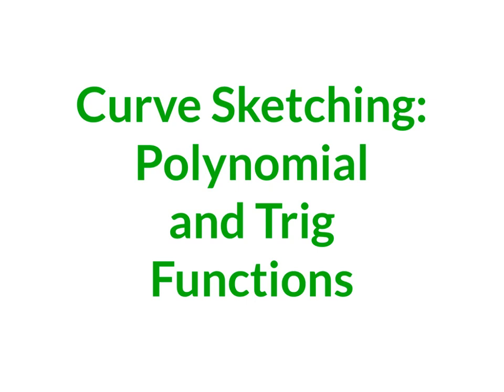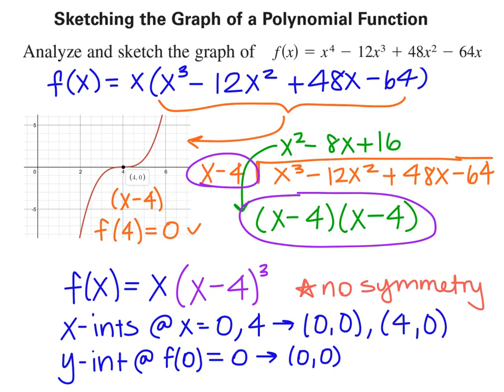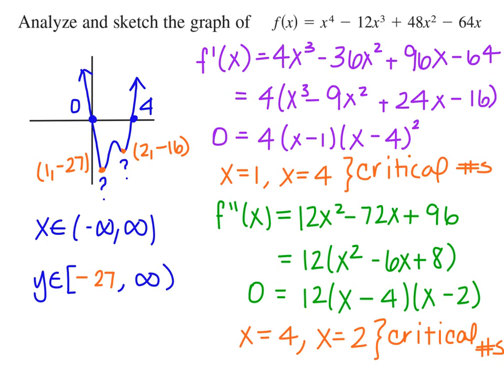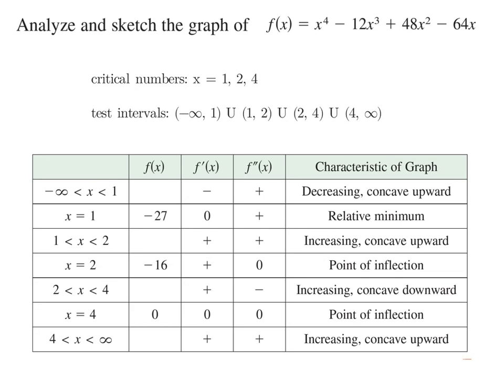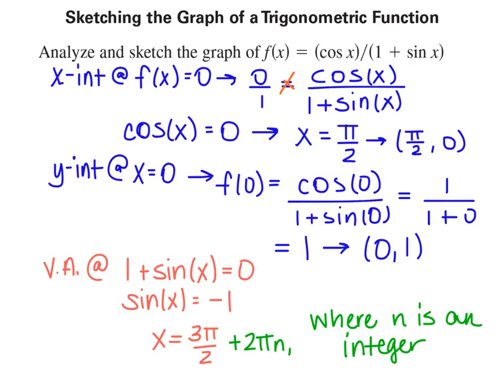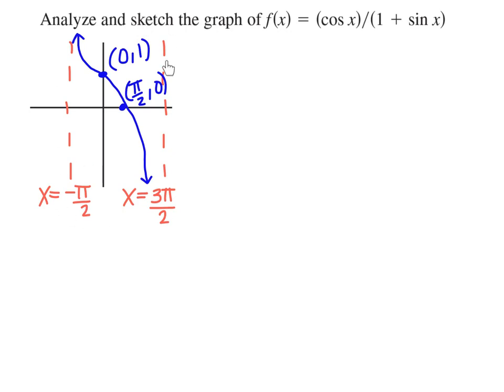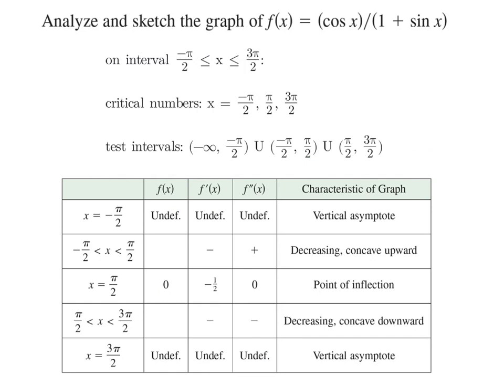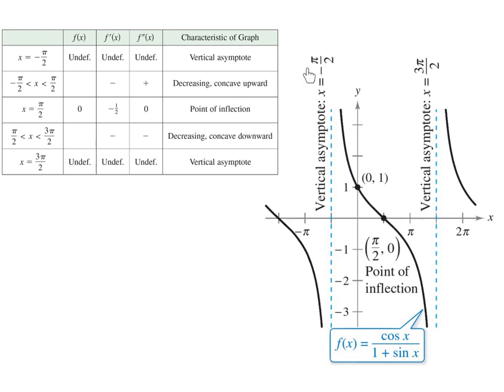Calc 3.6B - Curve Sketching: Polynomial and Trig Functions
Can you spot Maisie's cameo? Hint: listen for her bark! :)